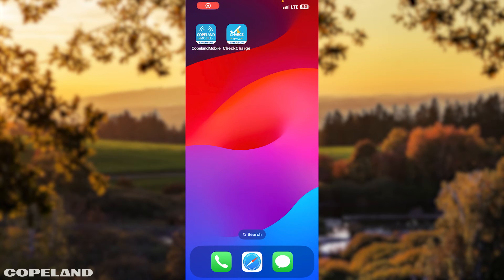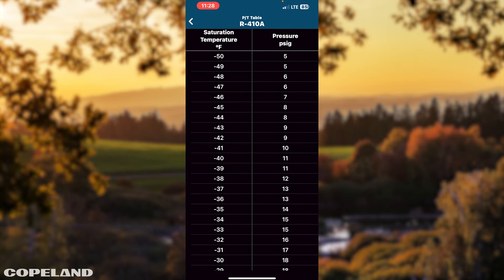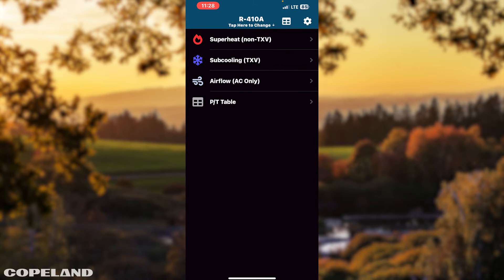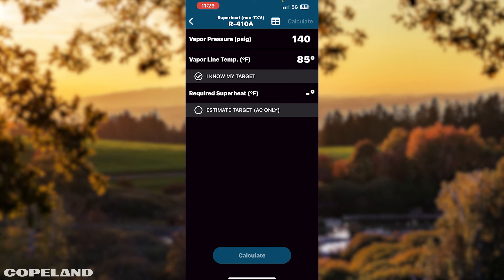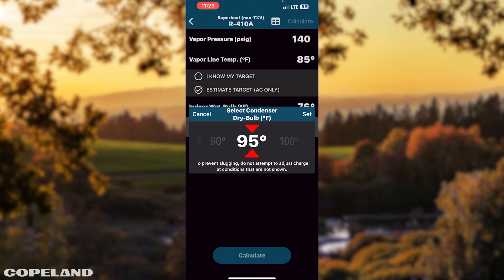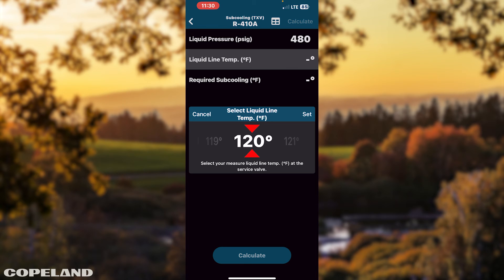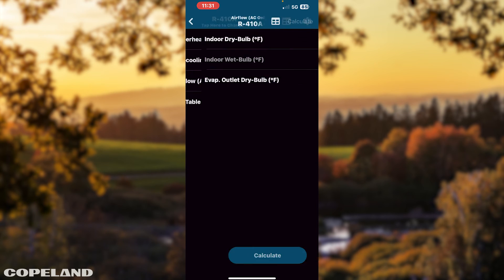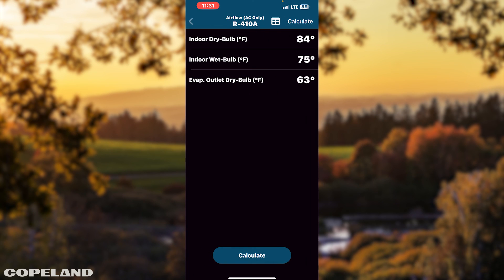Copeland Check and Charge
This tutorial goes over Copeland Check and Charge. The HVACR Check & Charge™ mobile app from Copeland provides an on-site refrigerant charge calculator for air conditioning and refrigeration applications. Based on historic sliding cardboard charge calculators, this app allows contractors to easily calculate the ​correct system refrigerant charge. Contractors can simply choose Superheat, Subcooling, or Airflow and enter the specified system temperatures along with the latent and sensible environmental loads. These values are then used to determine the proper system charge and whether the charge amount needs to be altered based on these conditions.